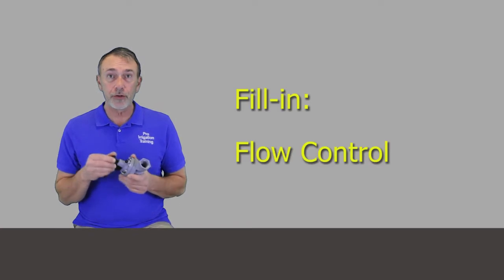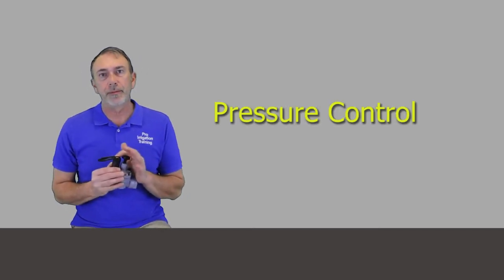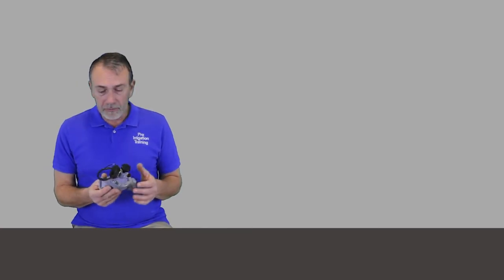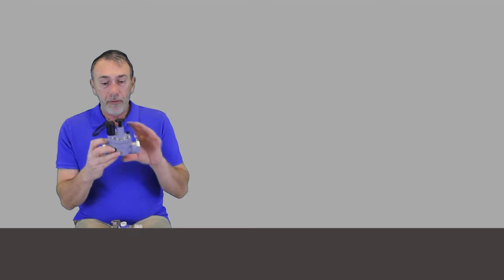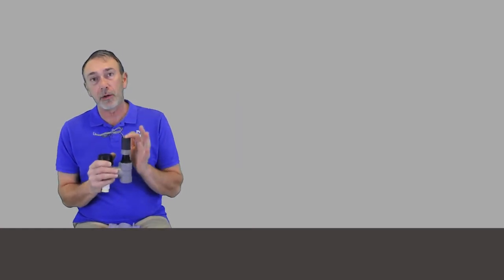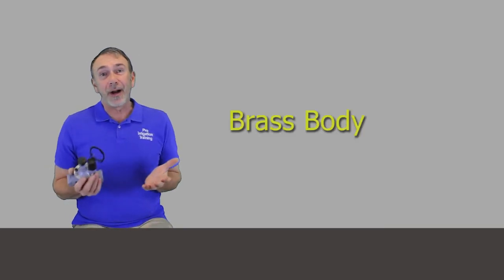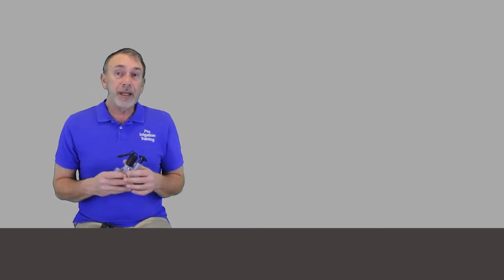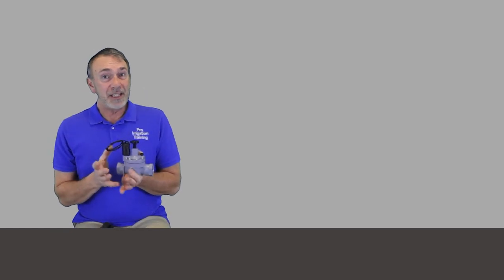Solenoid Valve Features and Options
This video is a discussion of the different options that you can get in an irrigation valve. Sometimes all you want is a bare-bones valve, but there are many situations that need a special feature or option to be as efficient as possible.
Our YouTube videos are pieces of online video courses. If this video has brought you value, consider signing up for our courses. The Valve course has 17 videos, 3 hrs of video content, tv and mobile, lifetime access, and a 25 page downloadable study guide PDF. Link below to more info.